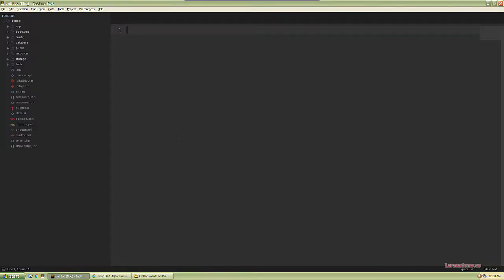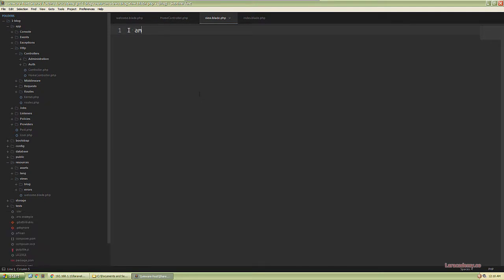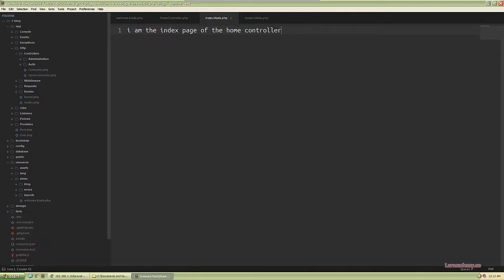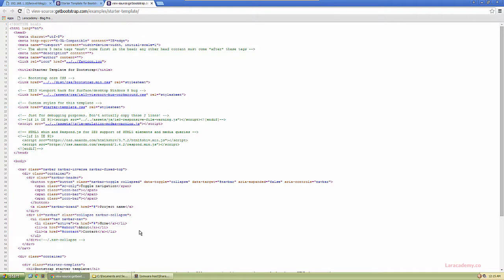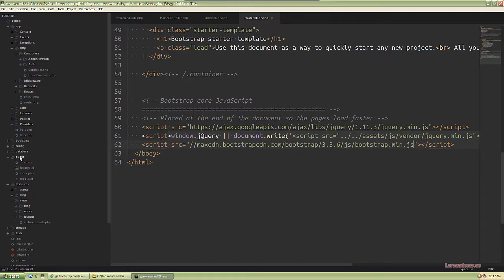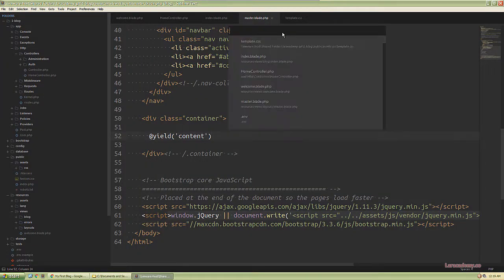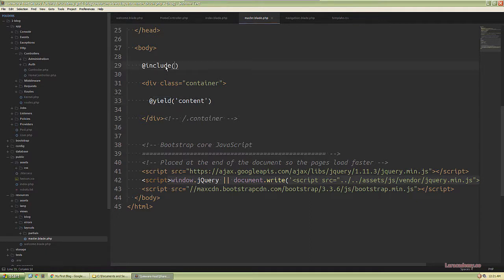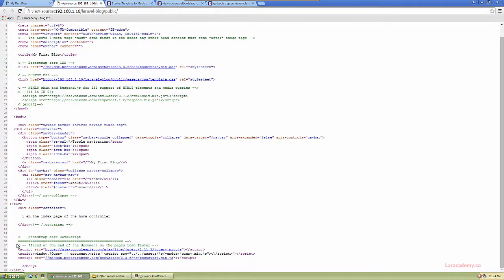04 - Starting with Blade Templates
Learn about using a "single" master blade template to obtain a consistent look and feel across all views in our blog.